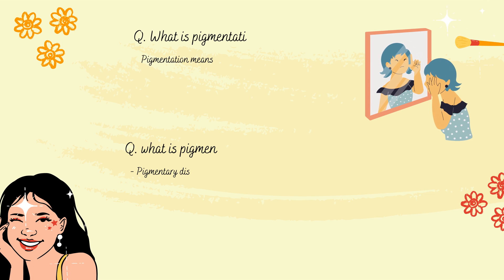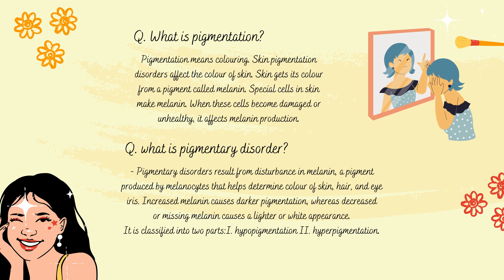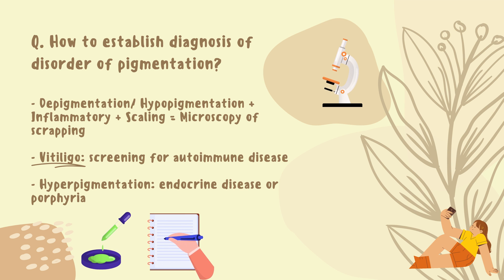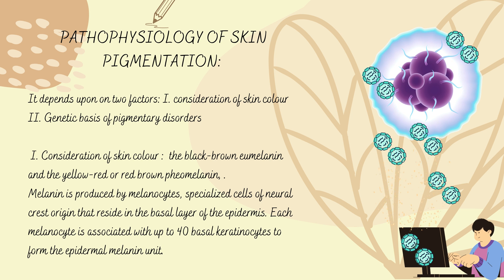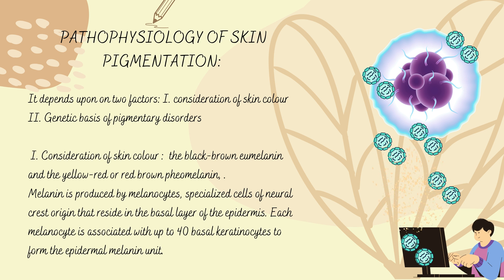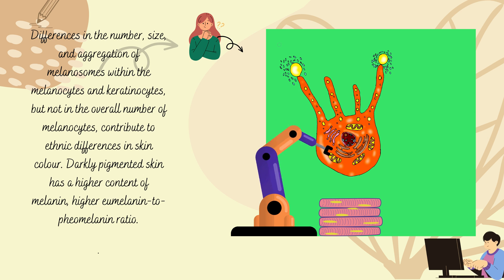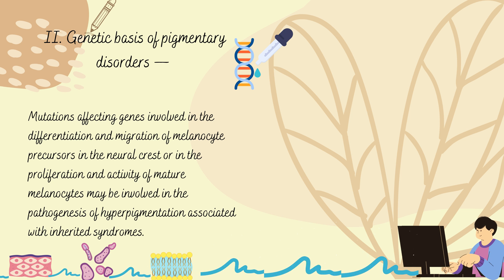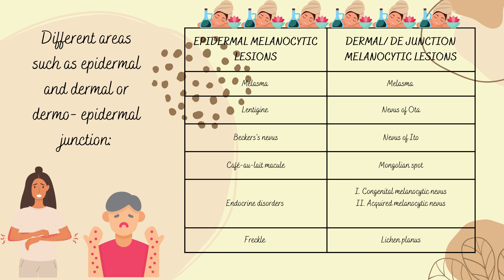Know real scenario how skin pigments and pigmentary disorder